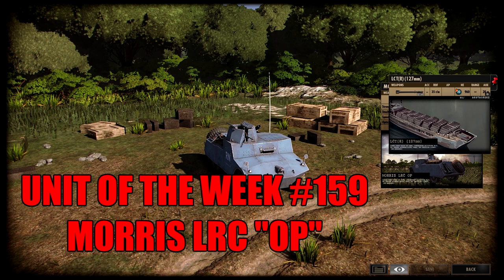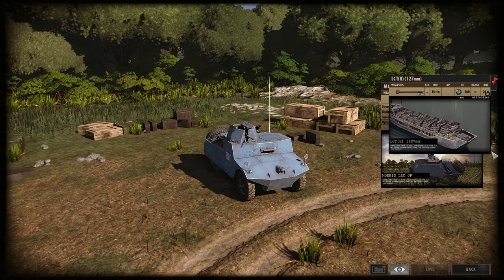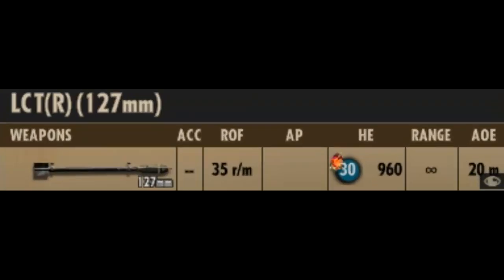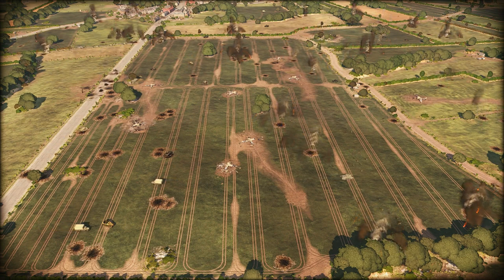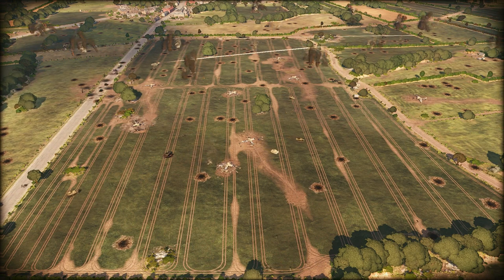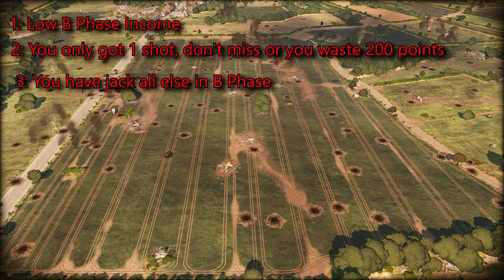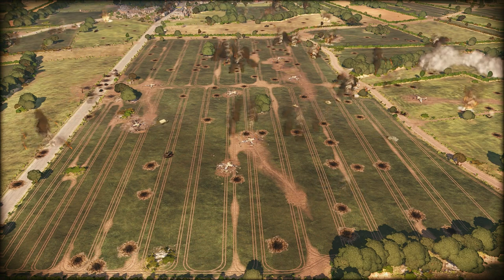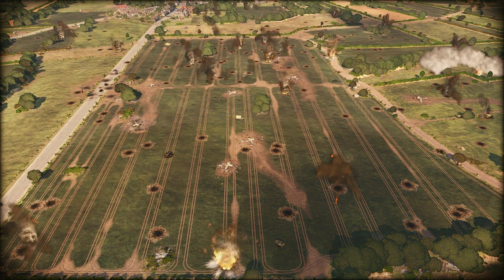Unit of the week #159 (Morris LRC OP?)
If you ever need to take a 5 minute break during a match to go to the toilet. The Morris got your ass (literally) covered.